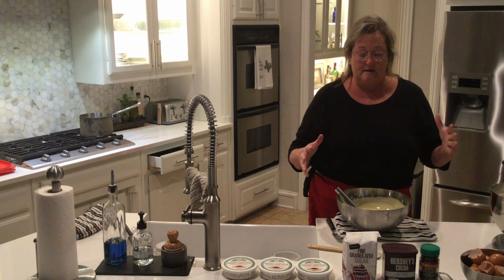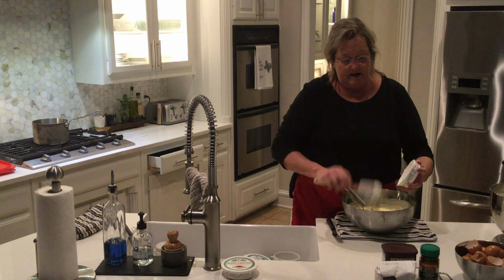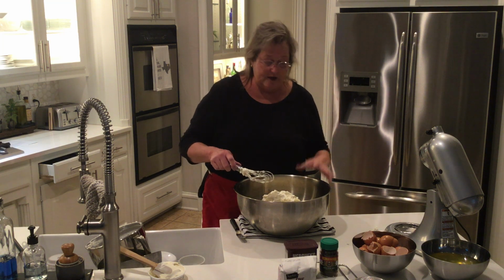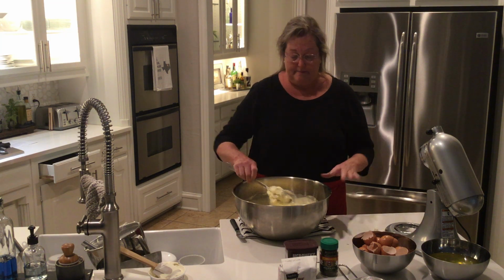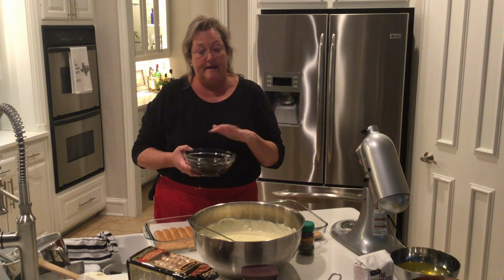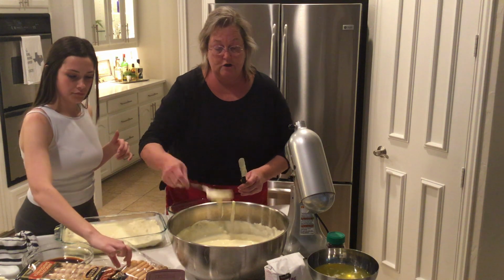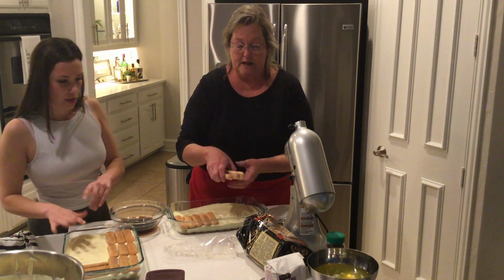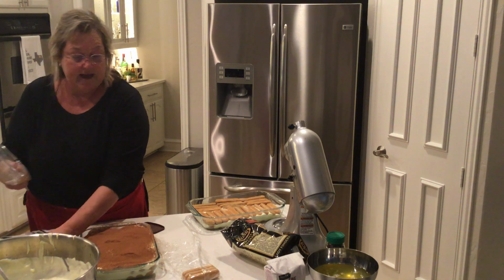Mary Beth's Tiramisu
Tiramisu is a yummy Italian dessert made with fresh eggs, sugar, cream, coffee and lady fingers. Mary Beth walks you through this recipe that may seem a bit complicated, but really just takes a little time to complete. Especially if you have another set of hands working with you (thank you Emma!).